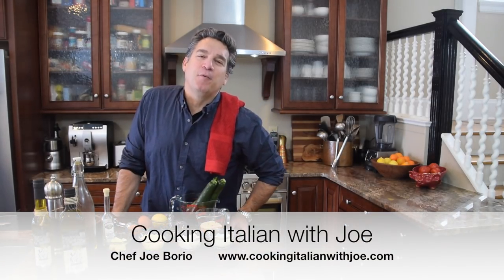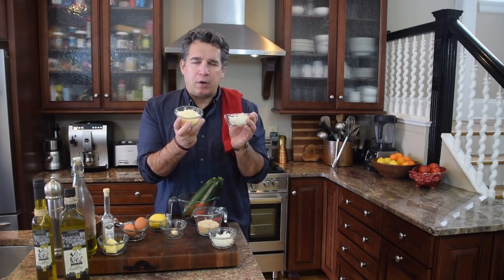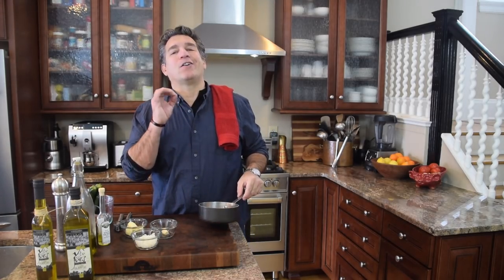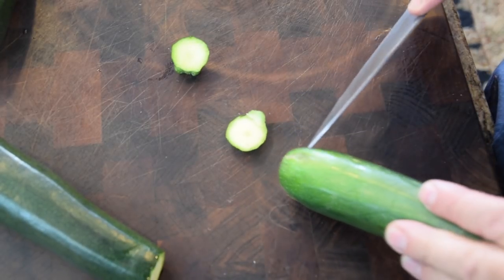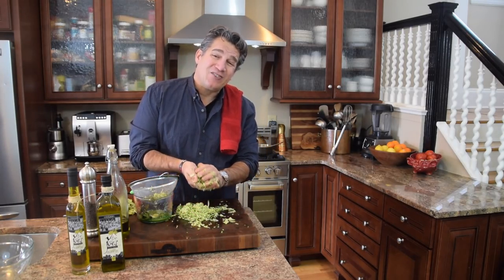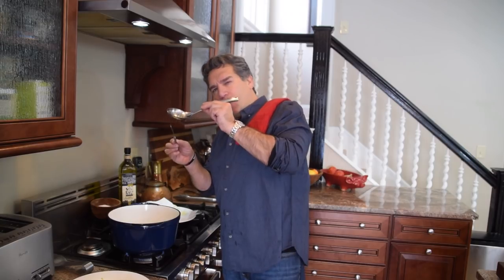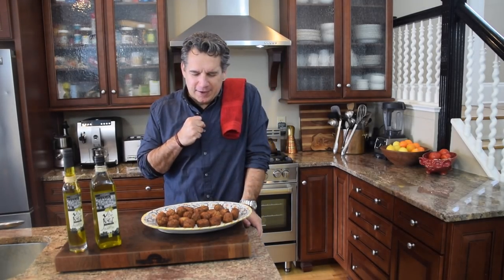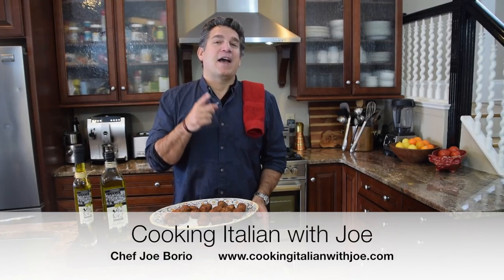Fried Zucchini Balls | Cooking Italian with Joe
As you start planning your garden don't forget the zucchini! It is a very versatile vegetable that you always will have an abundance of! One of my favorites is Fried Zucchini Balls. Watch my video and start planning your garden today!